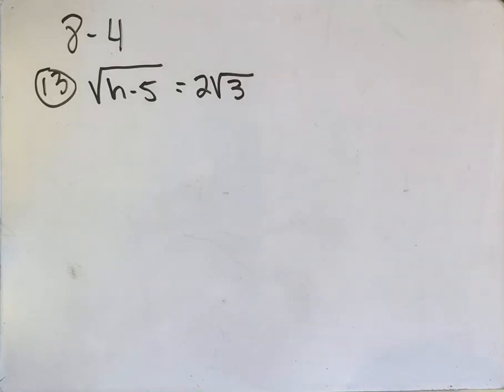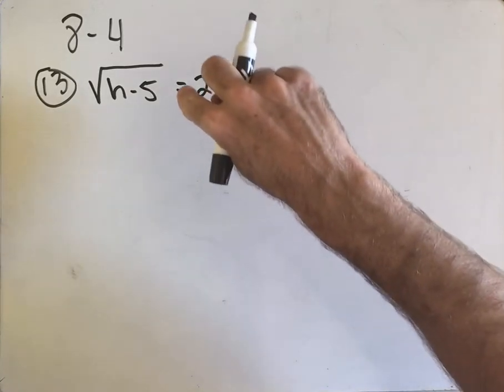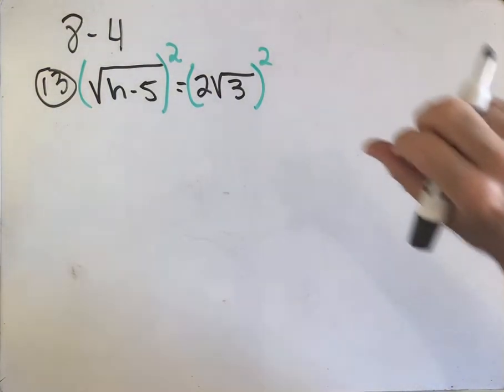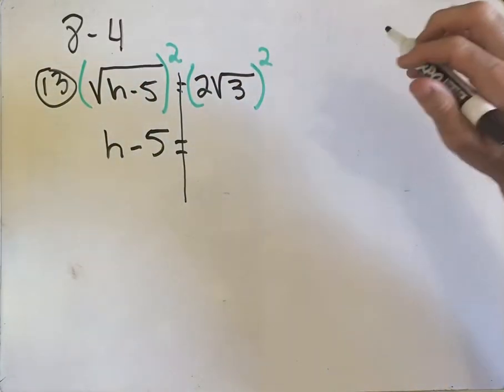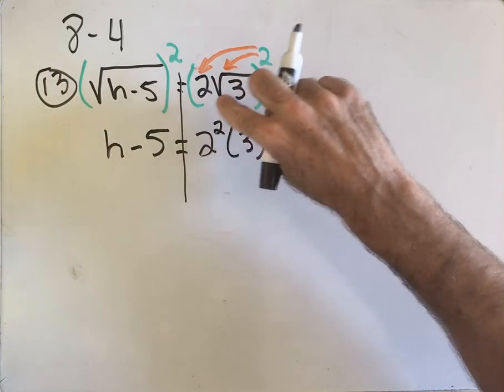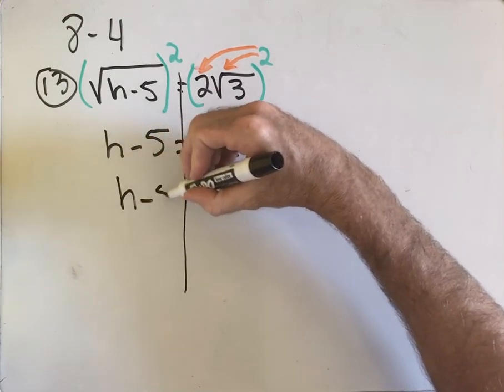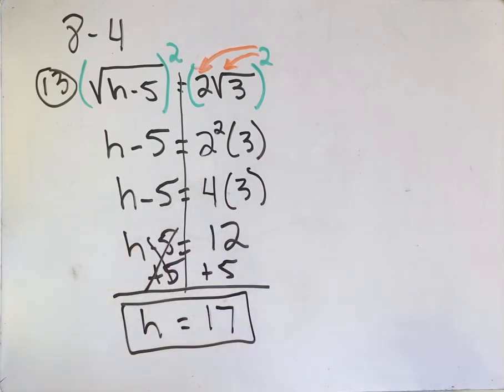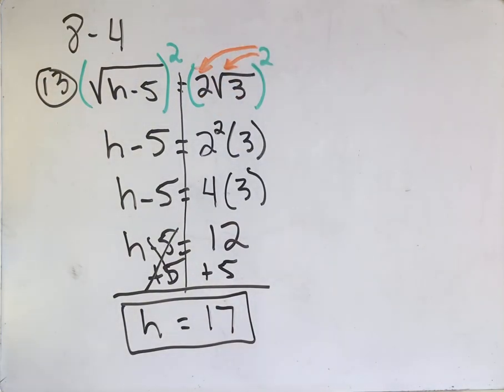8-4 problem 13